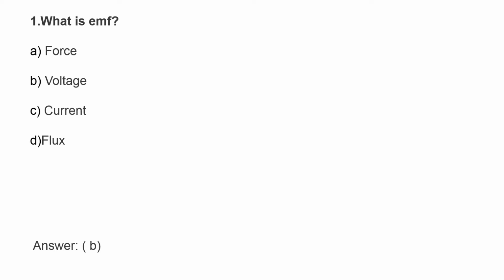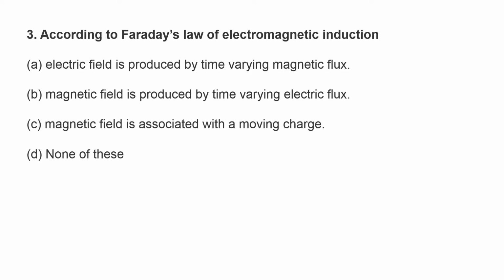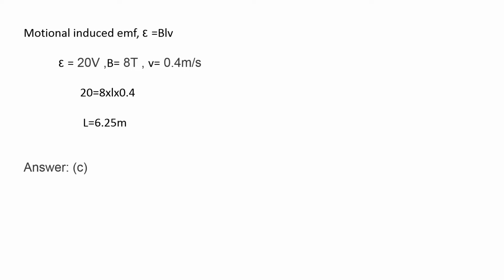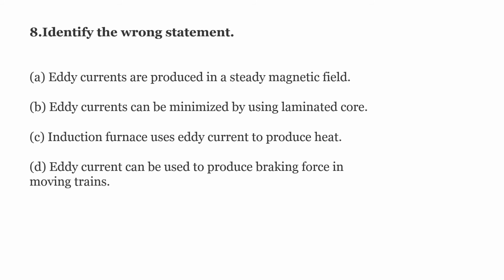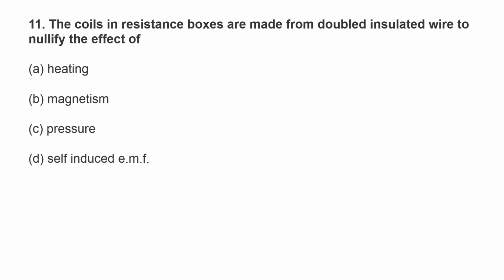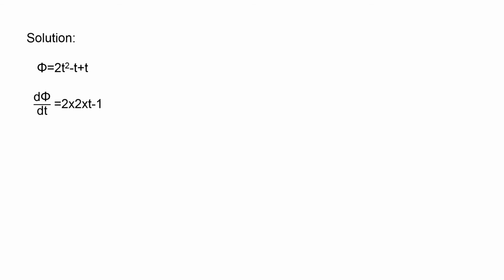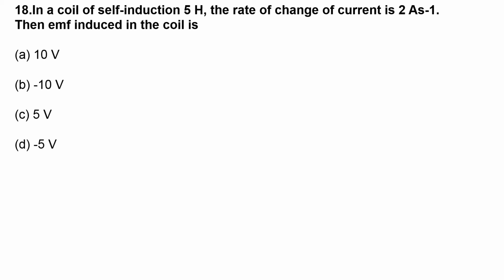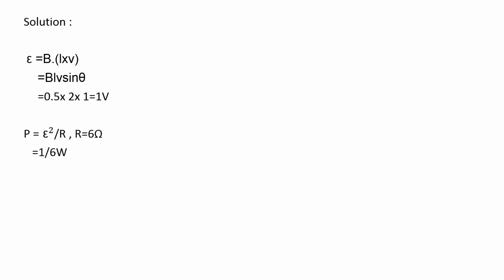Physics - MCQS for Competitive Exams - 2nd PU - Electromagnetic Induction - Part 1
Physics - MCQS for Competitive Exams - 2nd PU - Electromagnetic Induction